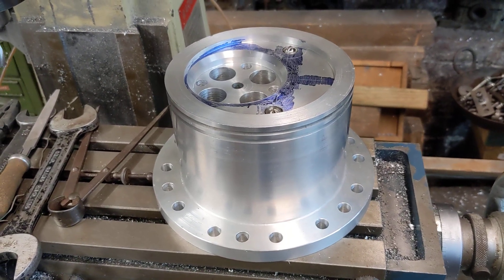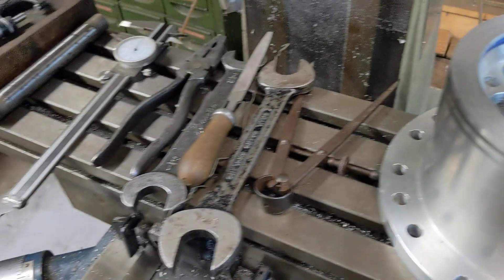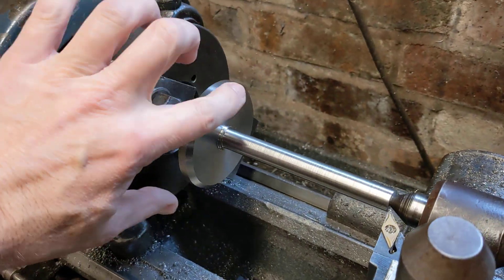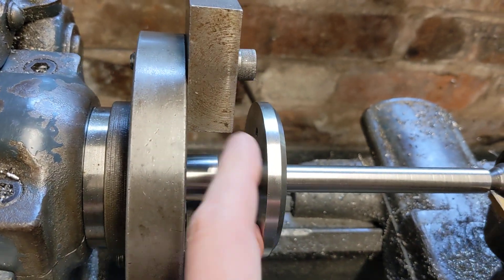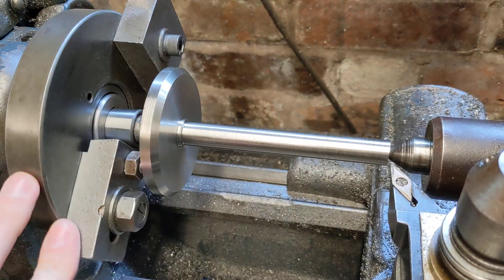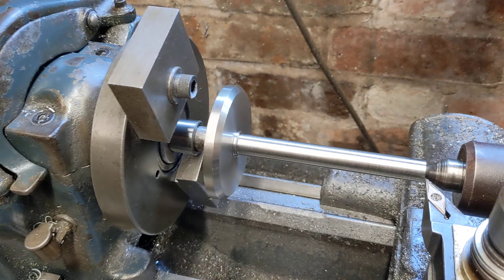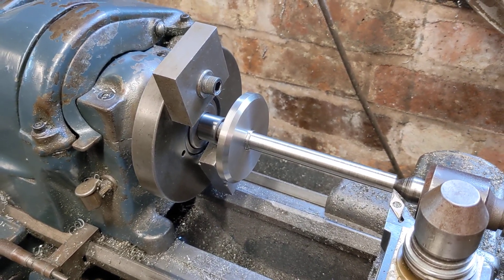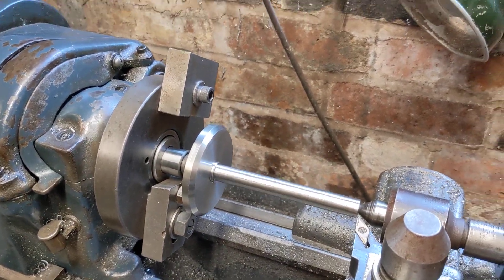Slow Progress on the Decompressor.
Slow going machining an old valve down to size, it's very hard! Driving between centres has also been a pain to set up, but Bob had worked his usual magic.